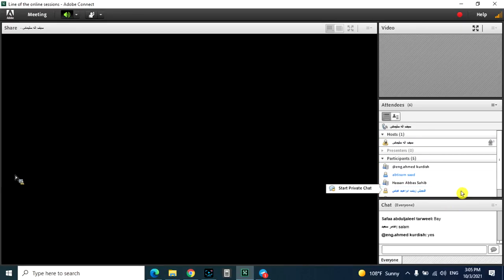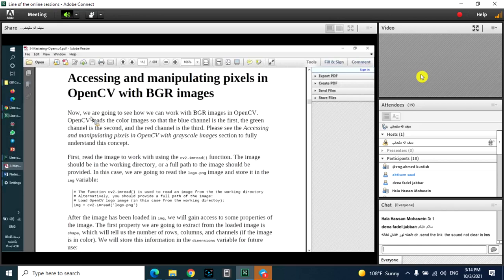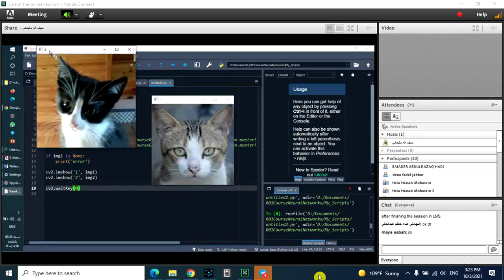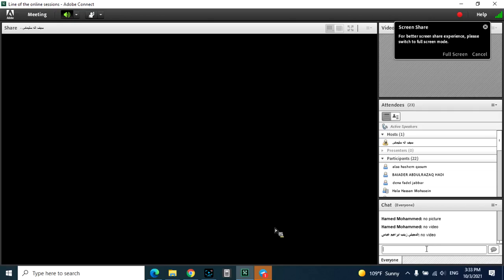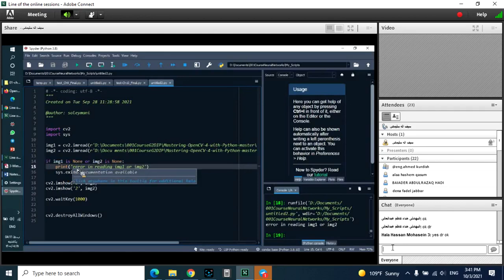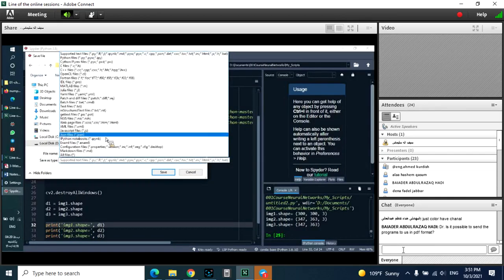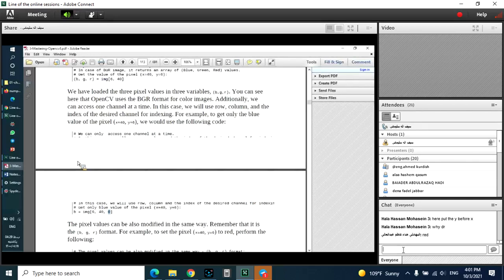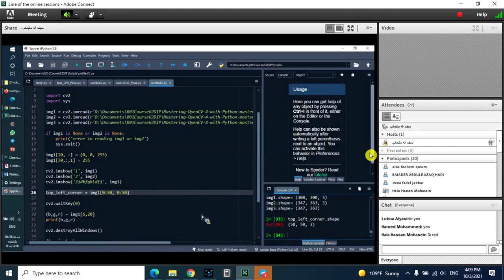third lecture digital img processing